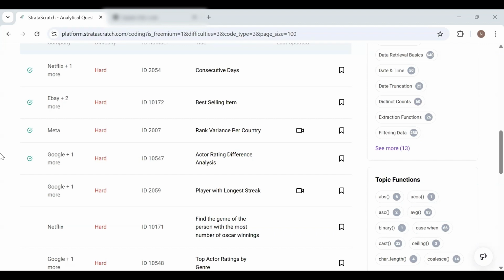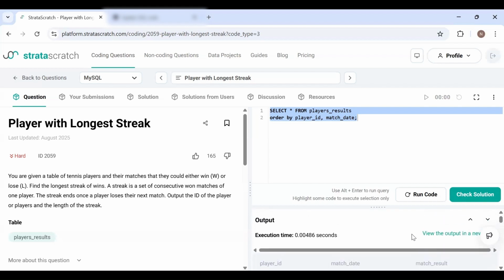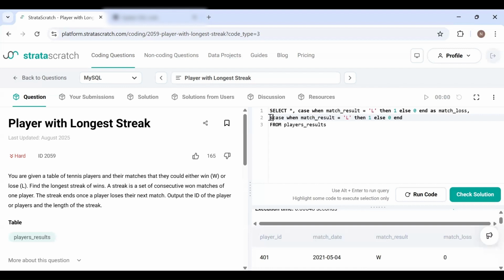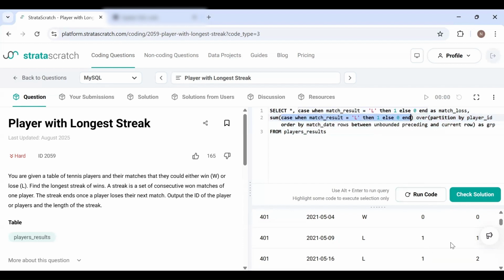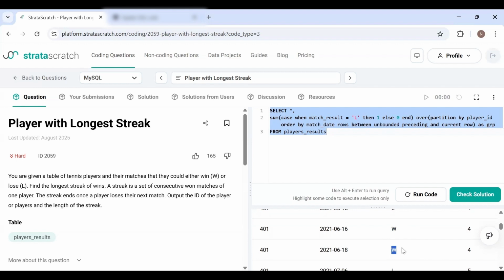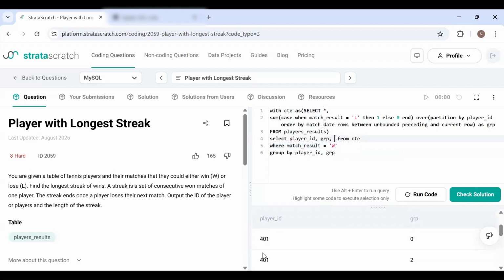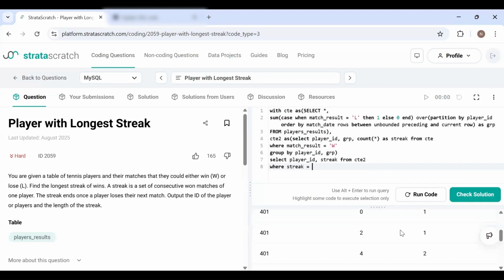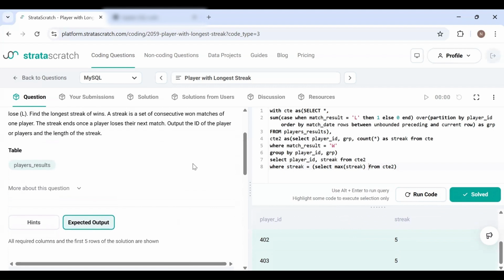Day 64/100: Player with Longest Streak Using SQL